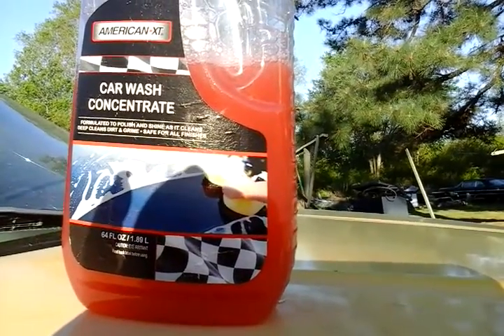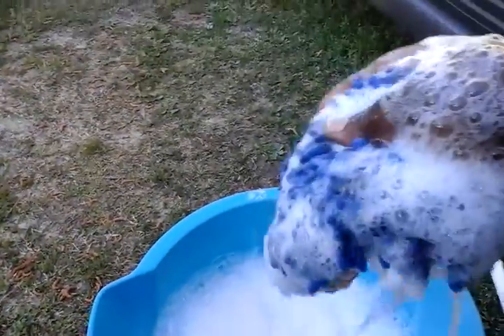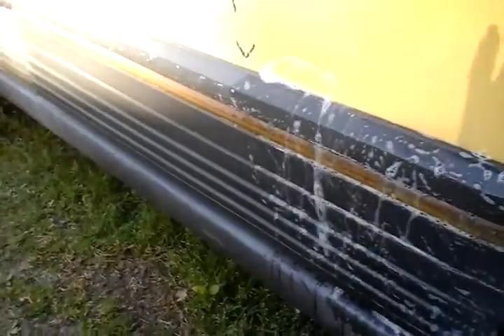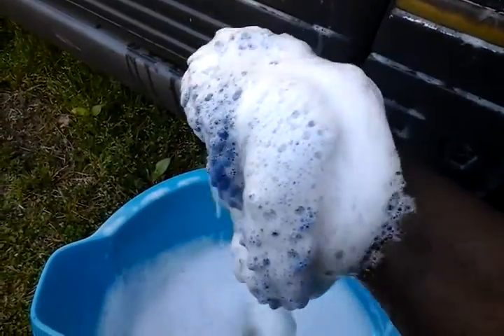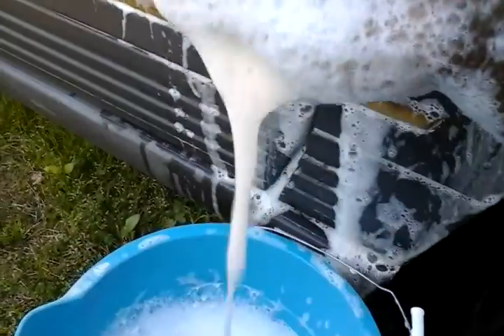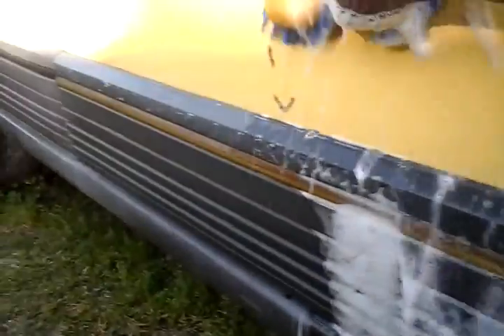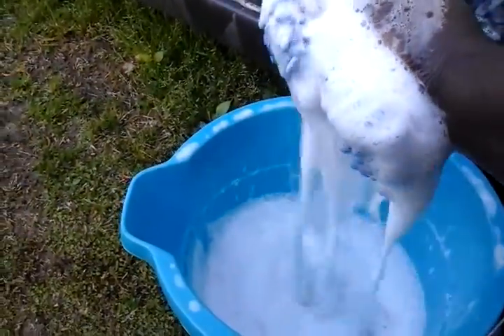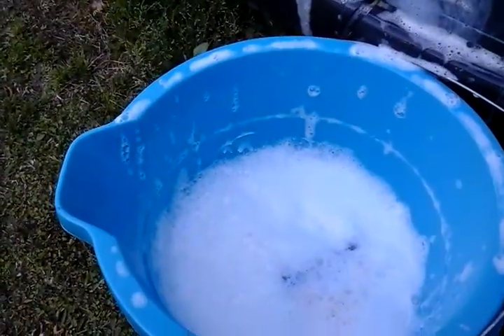Family dollar concentrate high foaming car wash soap test review